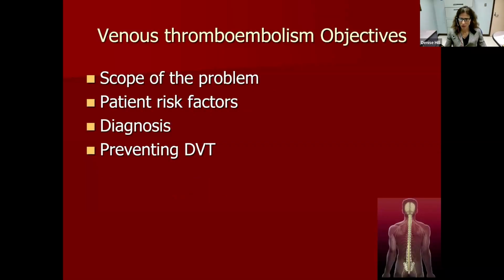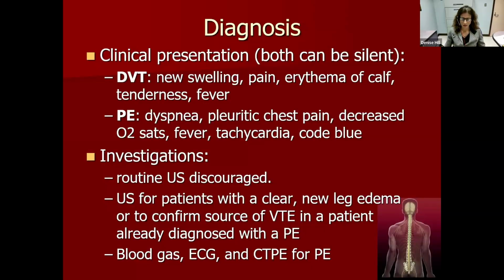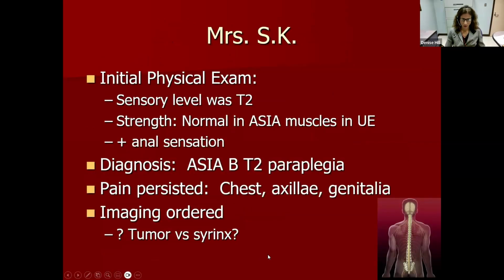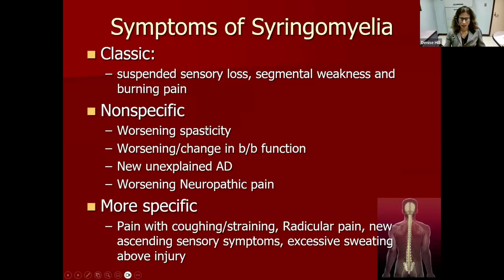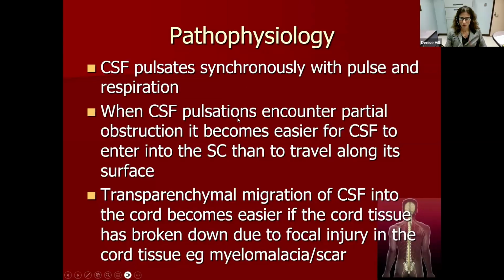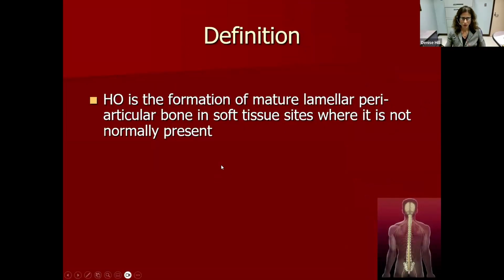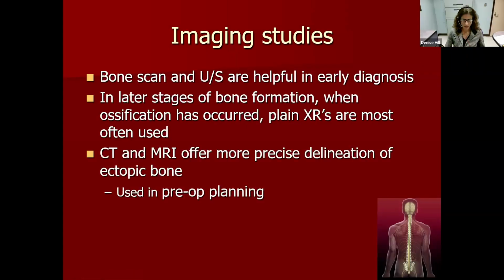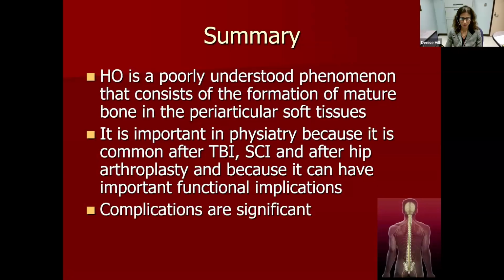DVT, PE, Heterotopic Ossification, and Syrinx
Topic presented at the 5th Annual SCI Education Day 2026 by Denise Hill